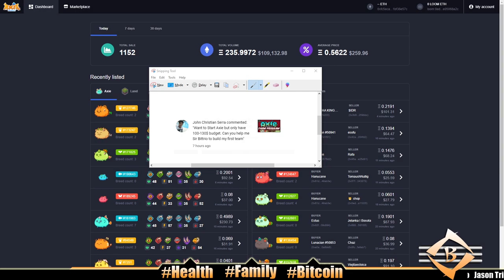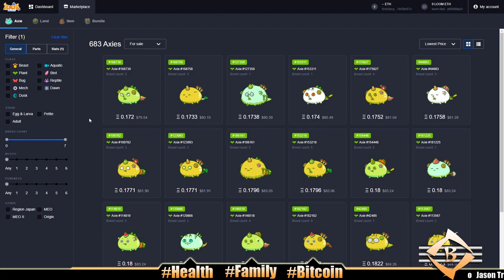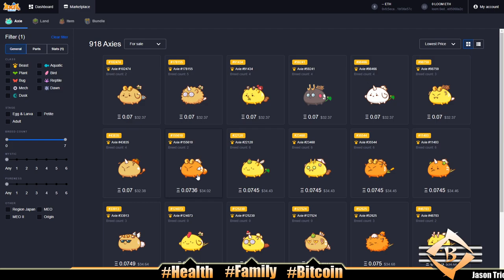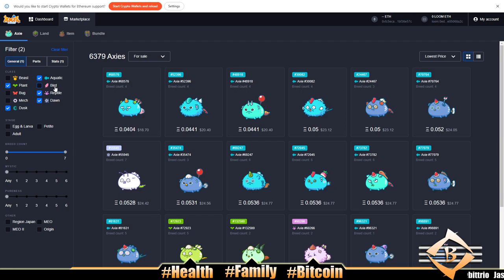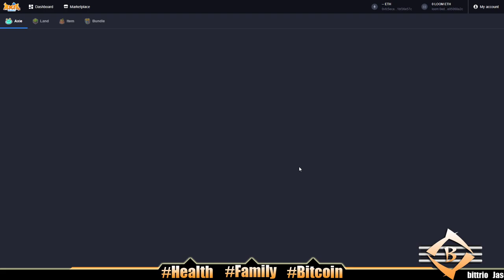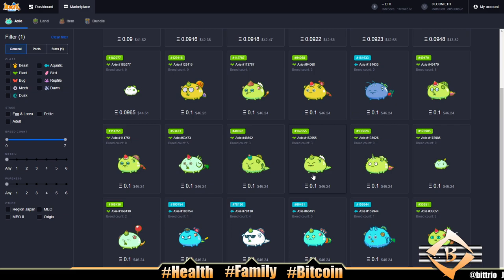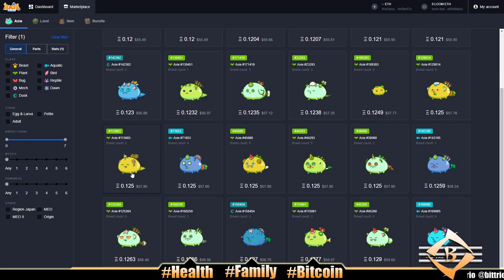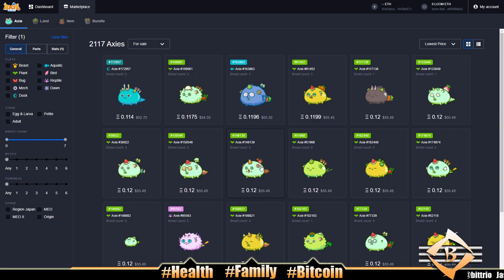BUILDING AXIE INFINITY TEAM ON A BUDGET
Bitcoin, Gaming, and Life.

Building an Axie Infinity team on a budget. Market is really rough right now, but it's always changing so keep an eye out. Here's what we found. I hope you find this video useful.

Tank Options: $80. #168758, #100782, #15446
Cheaper Tank Options: $40. #182077, #162555, #169161, #171419
Midline Beast Options: $30. #29810, #155610
Backline Plant: #111347

1. At least 1 video or post on social media - Monday-Friday
Started 10/4/2018

2. 100 push ups, 100 sit ups, 100 body-weight squats - Everyday
Started 2/5/2019

3. Wim Hof breathing - 30 mindful breaths - Everyday
Started 3/11/2019

4. Read kids a story at bedtime - Everyday

5. No porn, no jerking off - Everyday
Started 1/1/2019

6. Sober 2020 - No drink, no smoke all of 2020
Started 12/31/2019

7. Drink a glass of water 1st thing every morning - Everyday
Started 8/25/2020

8. Take a cold shower - Everyday
Started 8/25/2020

Later! 👋